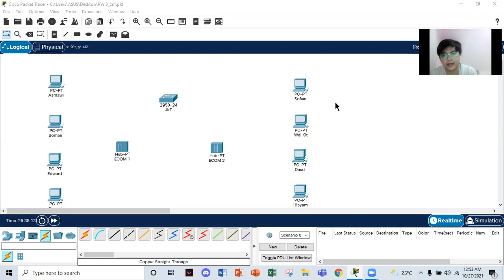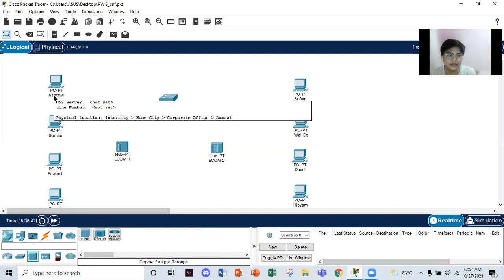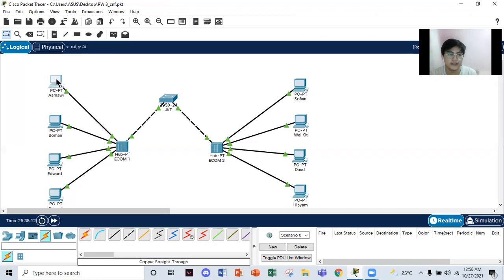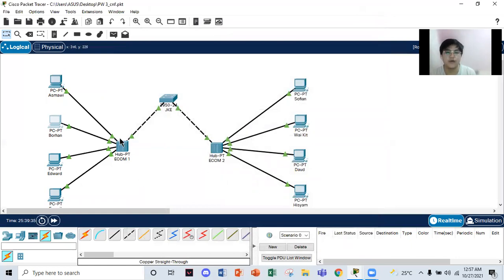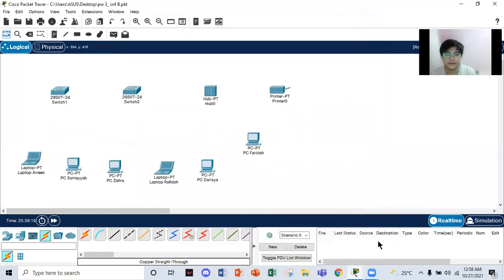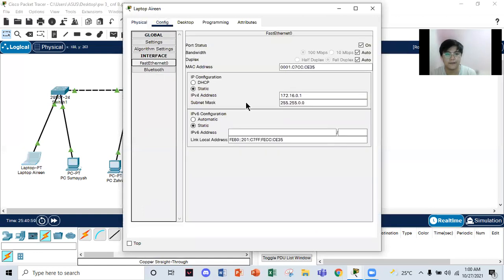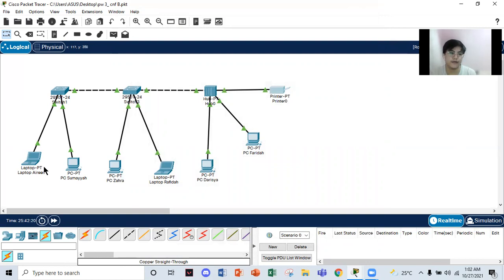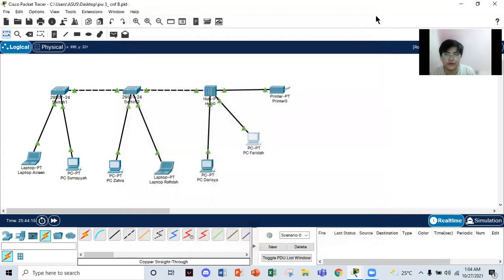PW 3 CNF 20DEE19F2012 FABIAN